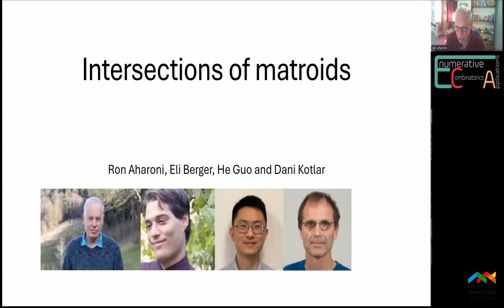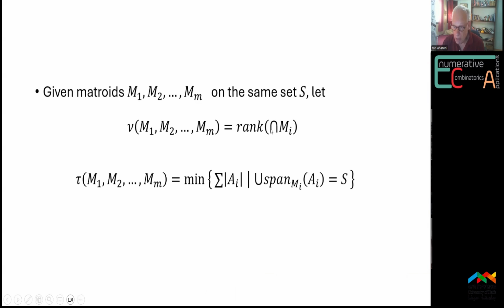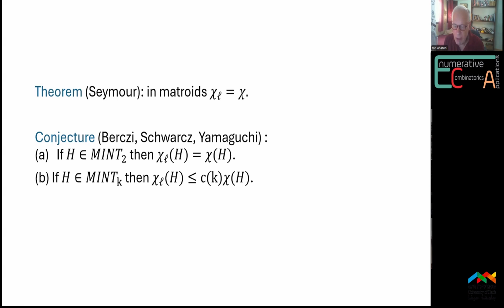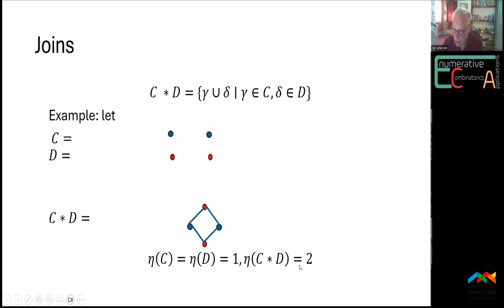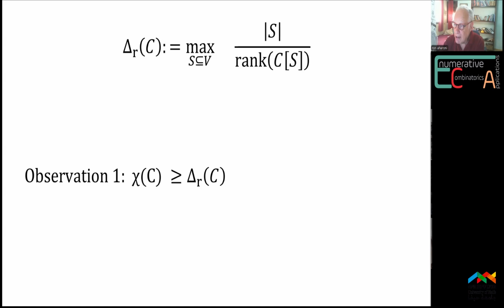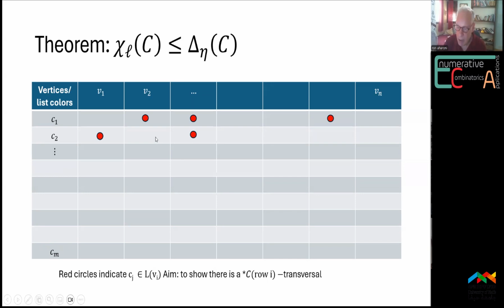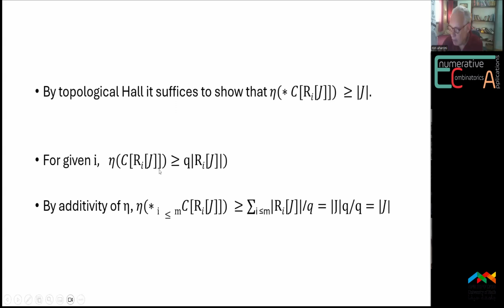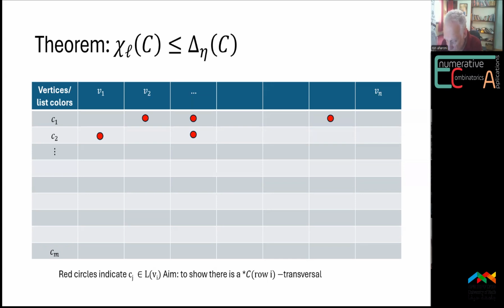Ron Aharoni - Intersections of matroids (ICECA2025)